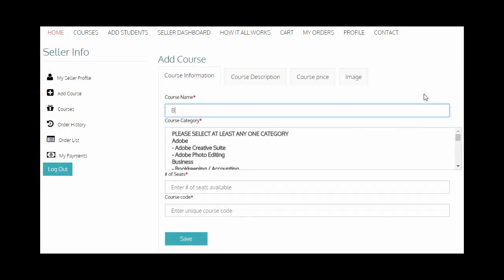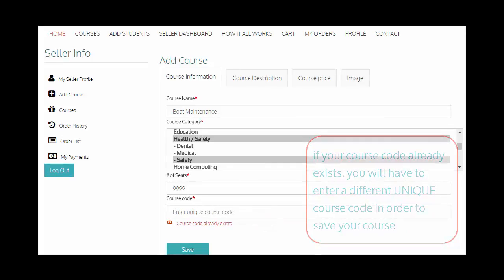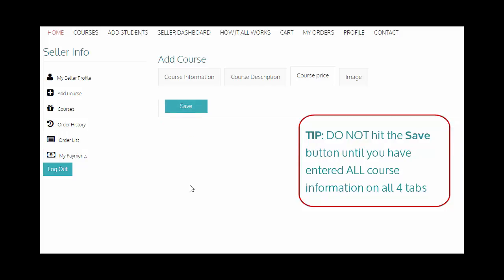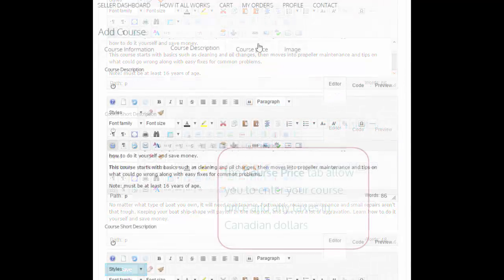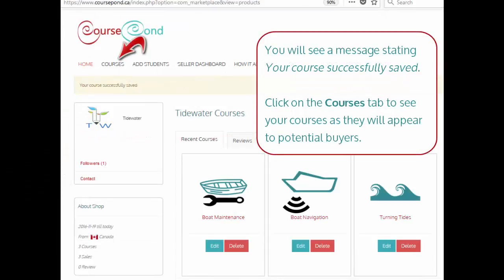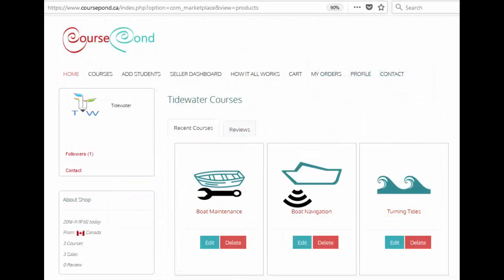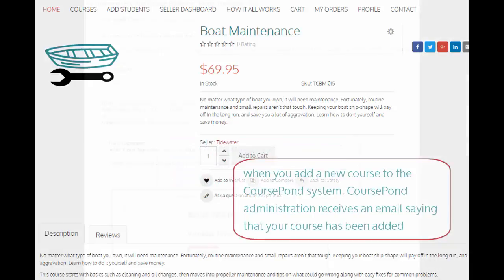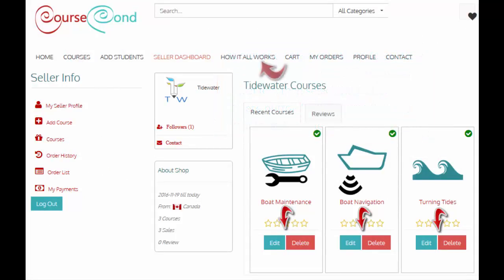CoursePond Help - Selling Courses - Adding Courses